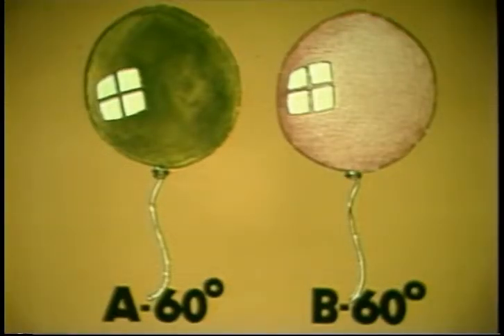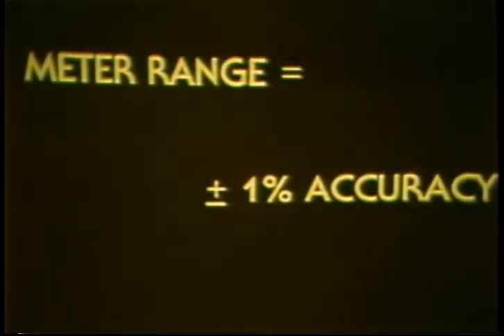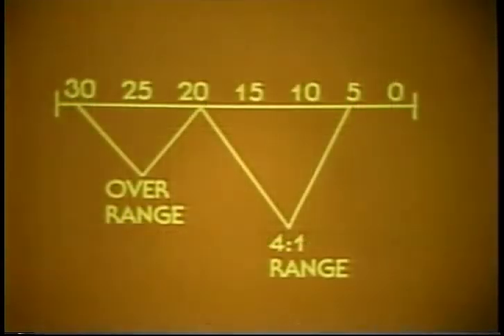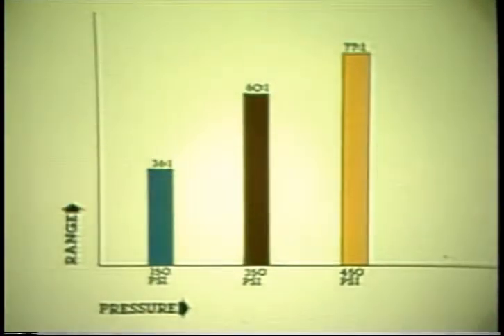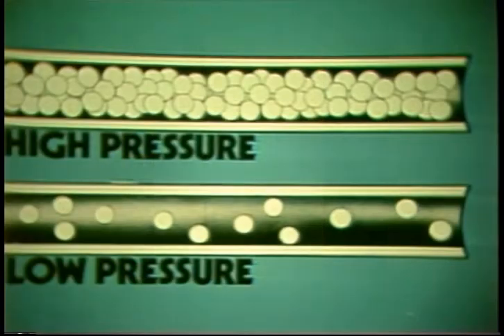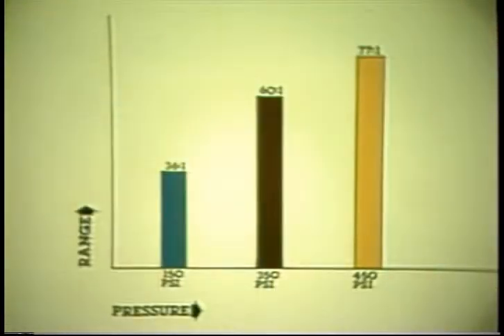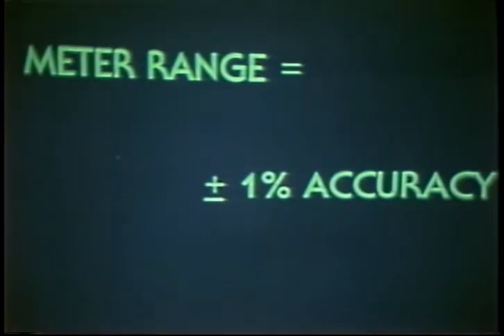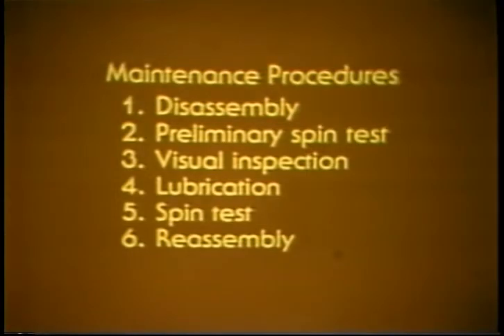Introduction to Turbine Meters